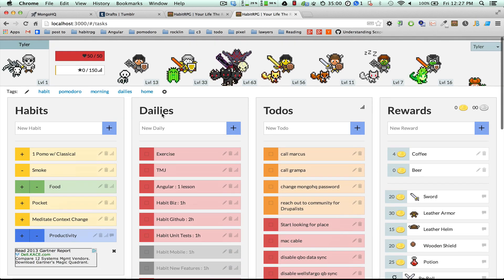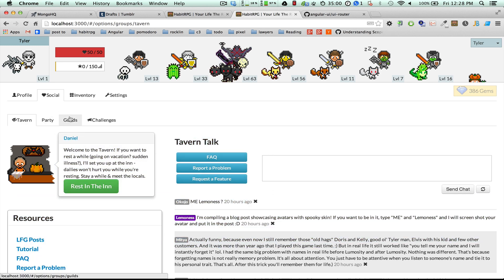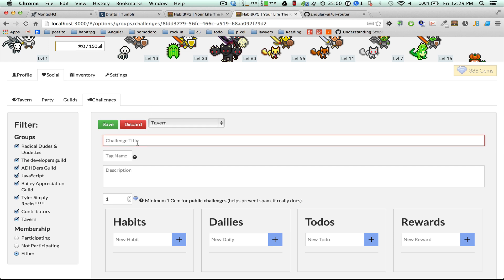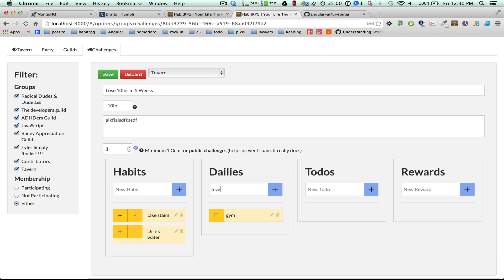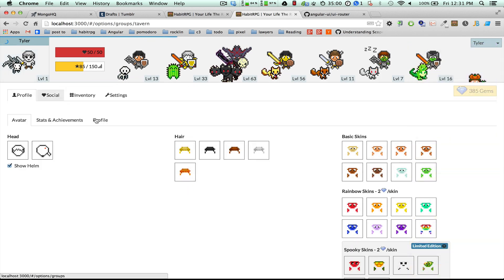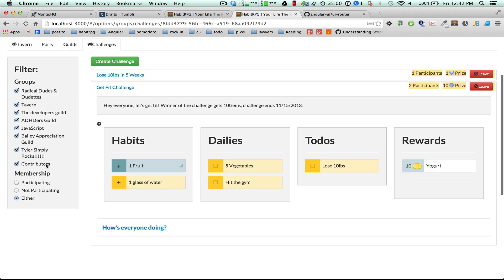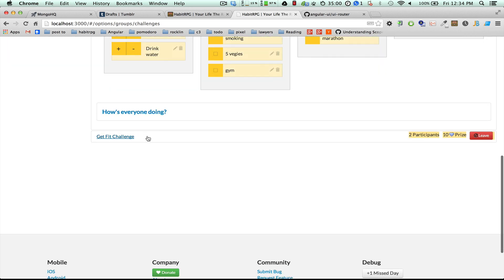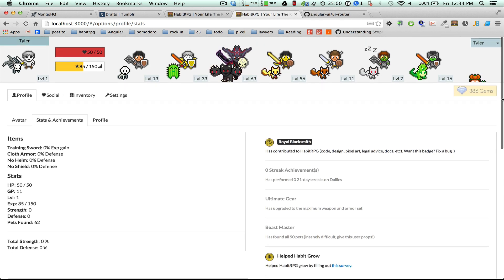HabitRPG Challenges Tutorial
Tutorial on using the new Challenges feature in HabitRPG